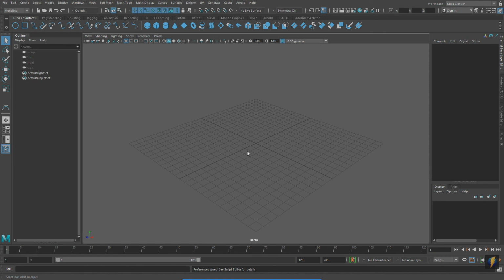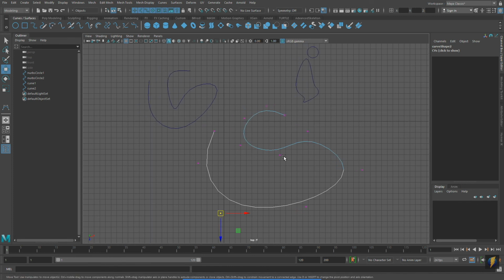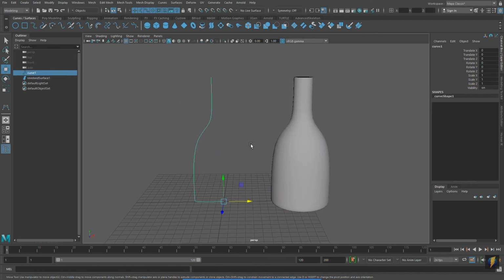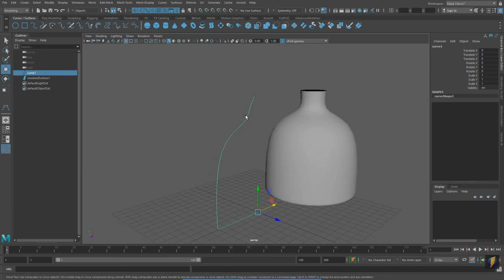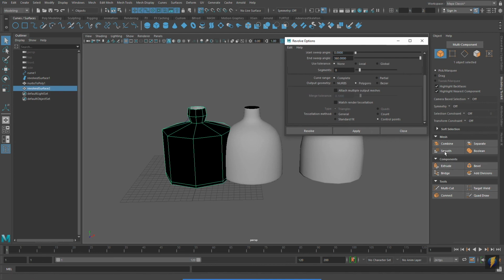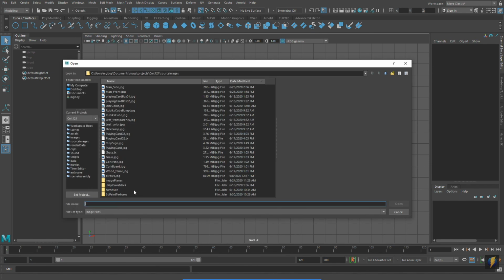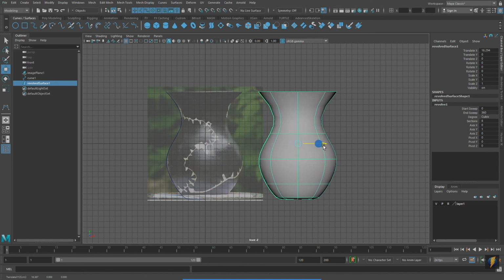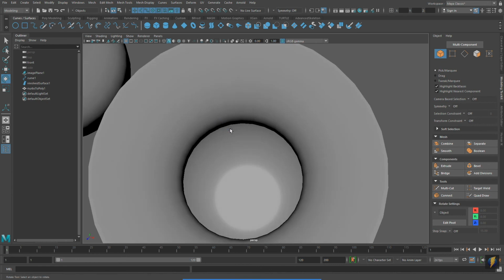Nurbs Curves p2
In this video we continue looking at Nurbs curves, in particular how to create a free form curve and then revolve it to create geometry (a vase or bottle for example).